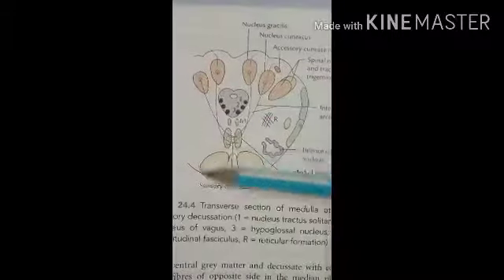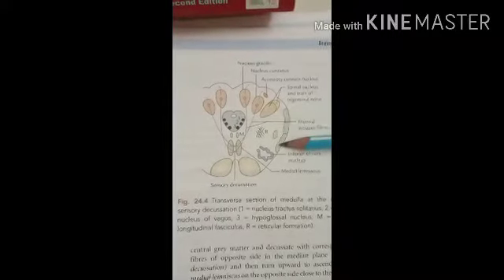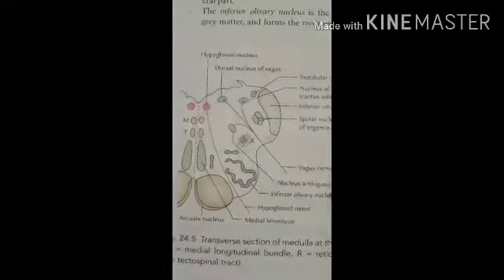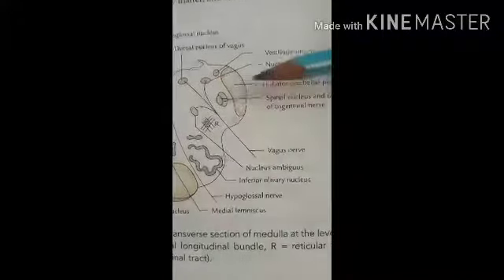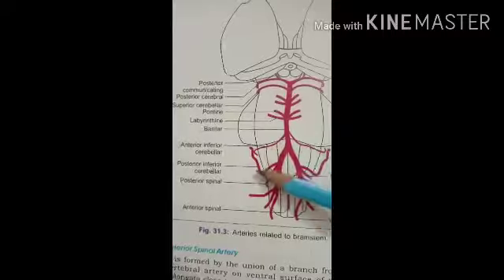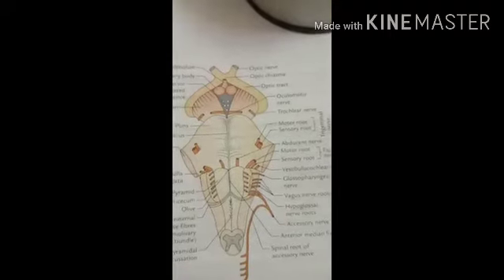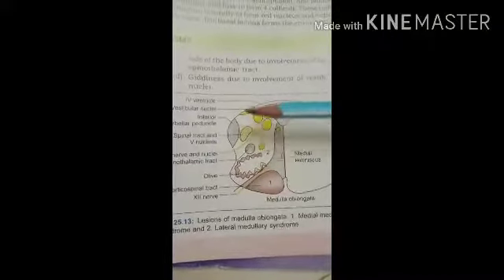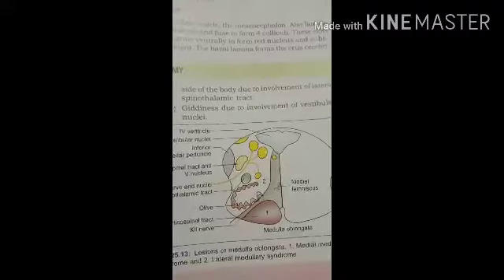Medulla oblongata - part 2